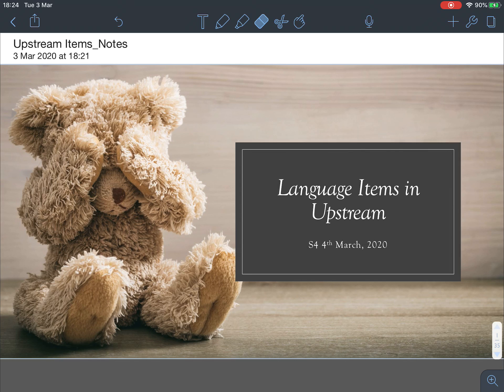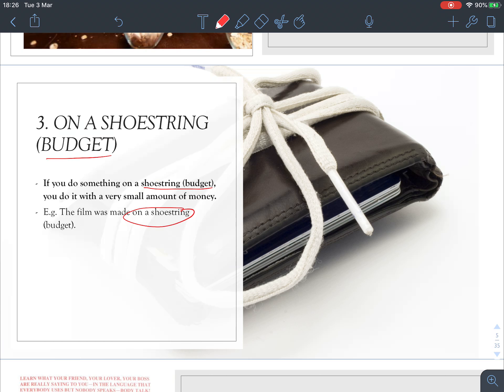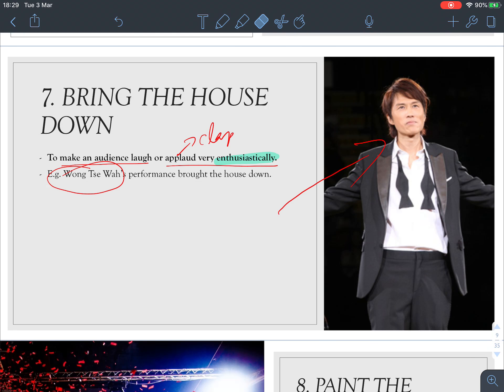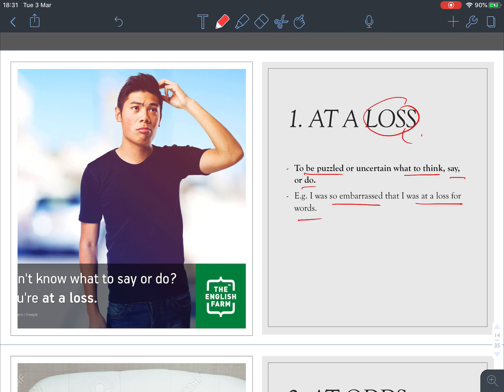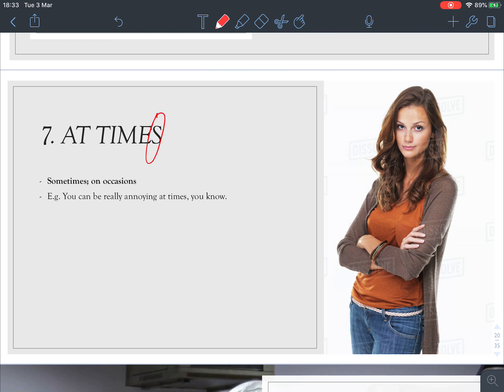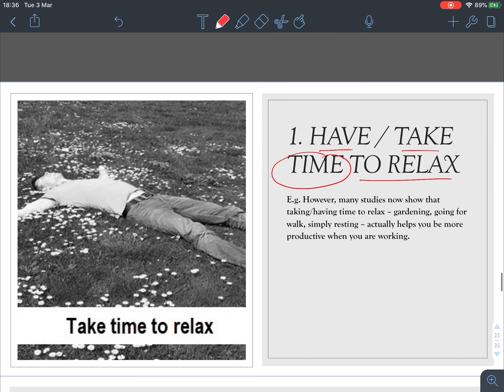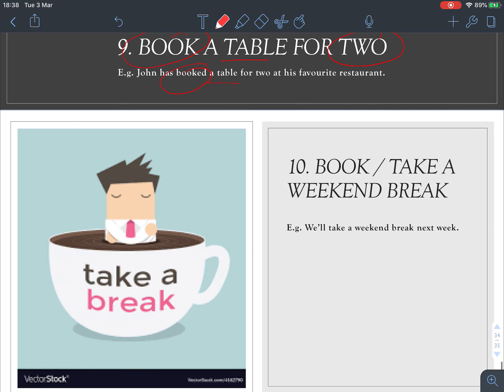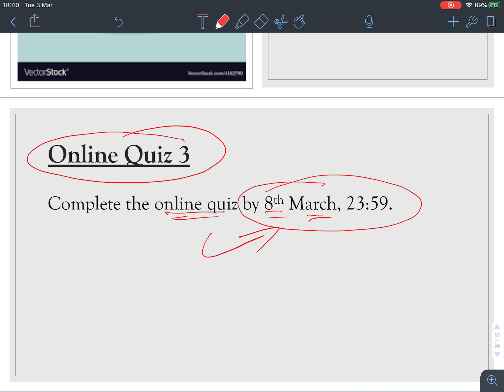20200304 S4 Upstream Language Items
You have to take the online quiz before 8th March, 23:59.

This will account for part of CA marks. Remember to use your SJC Google Account to log in.